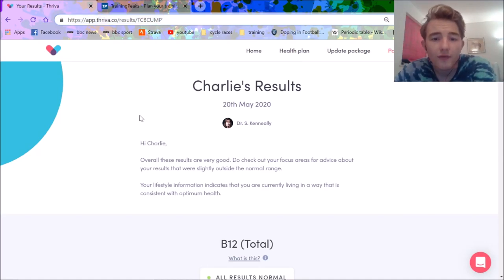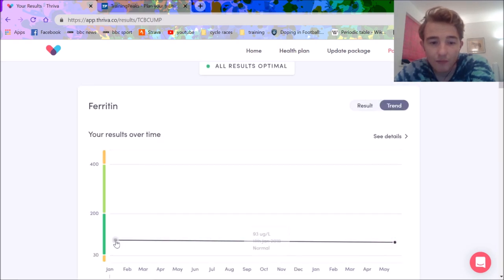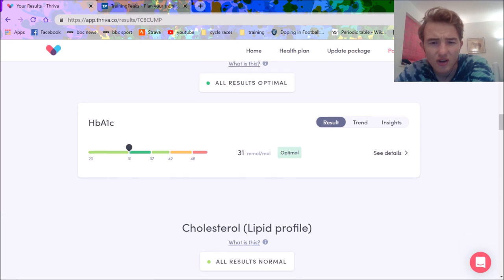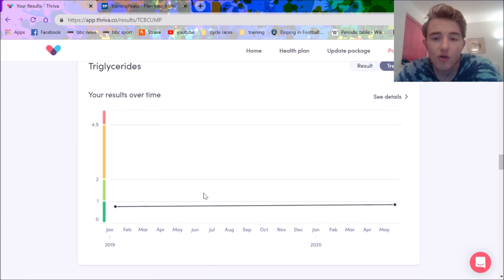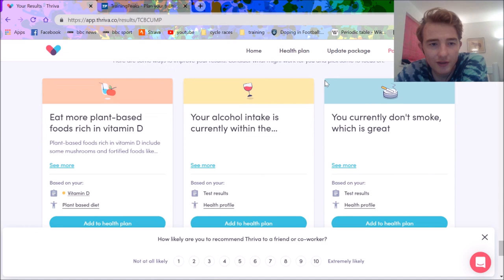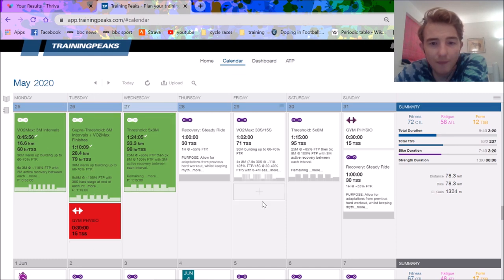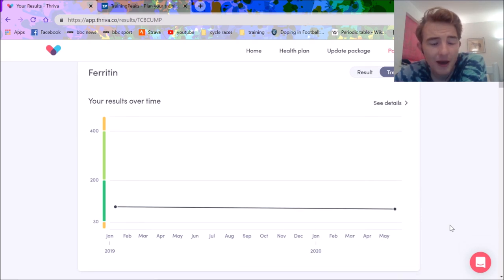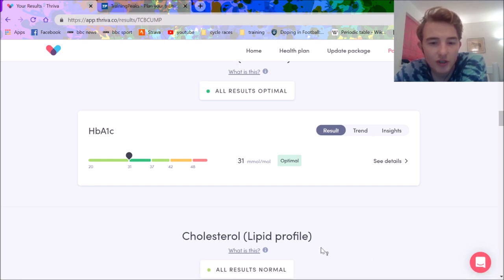Blood Test Results + 1st week of BIG Training BLOCK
I go over the old blood tests from week ago and show off how my training has gone so far this week.